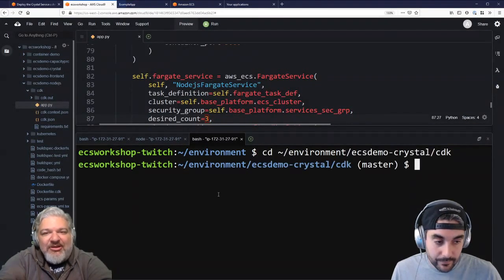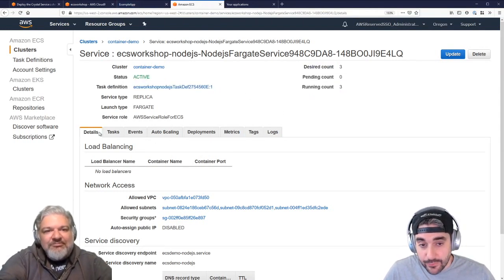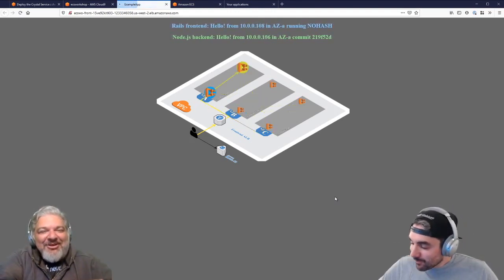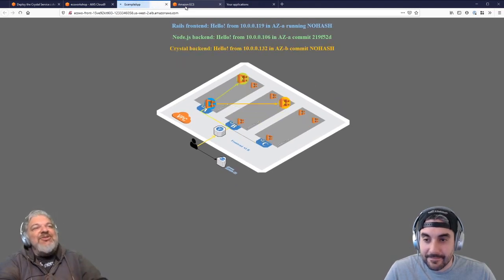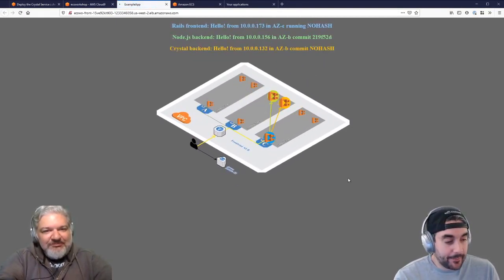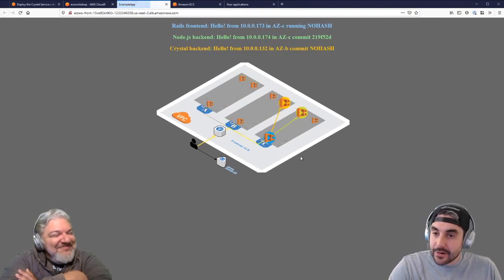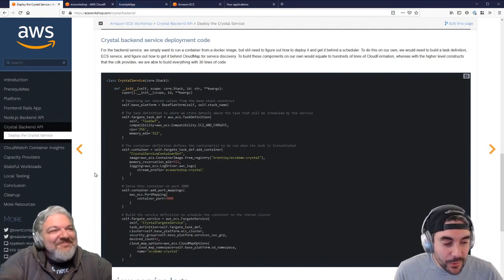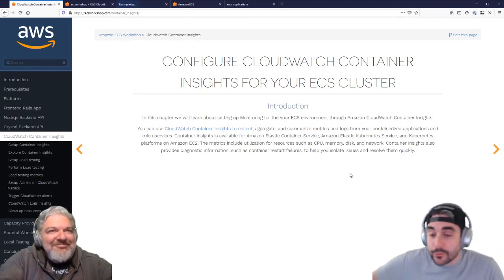ContainersFromTheCouch - ECS Workshop Crystal Backend